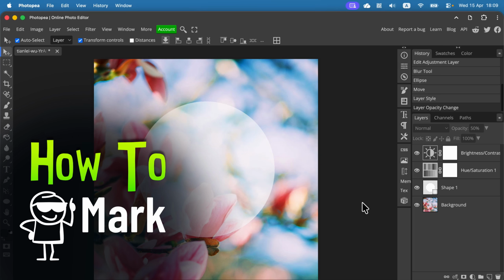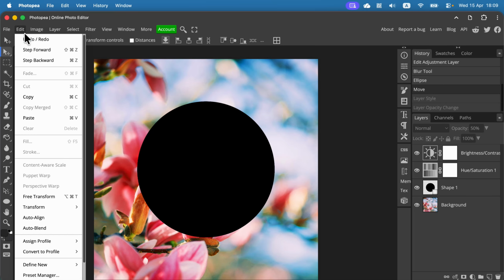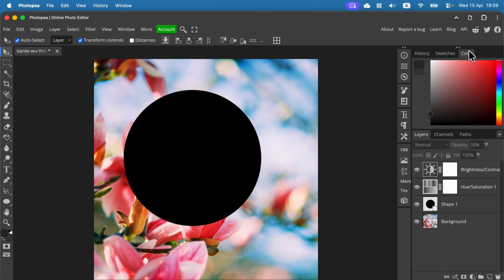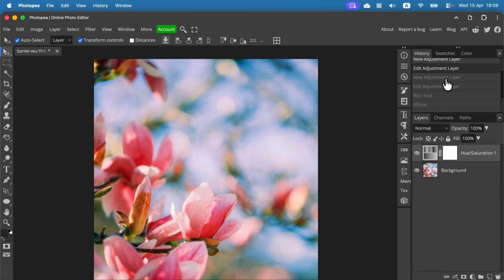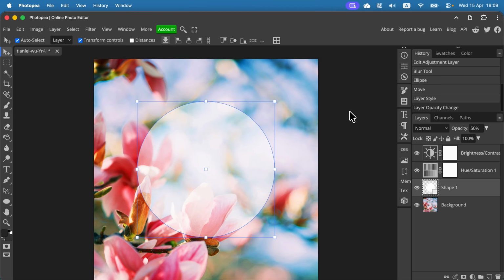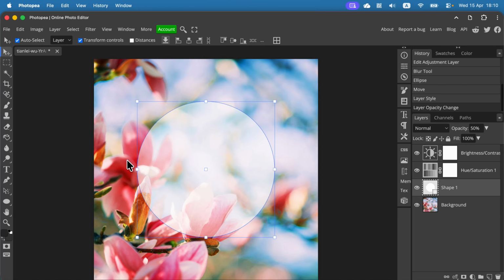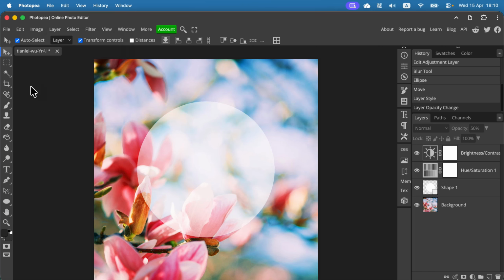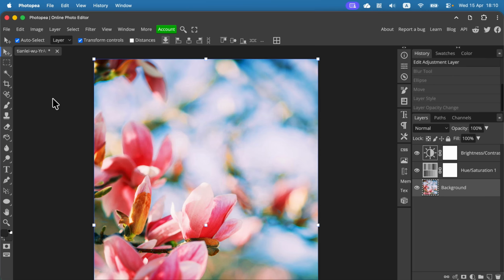Does Photopea Have an Undo Button? (Yes! Here's How)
Yes, Photopea has an Undo feature just like Photoshop. This quick tutorial shows you the keyboard shortcut Ctrl+Z (Cmd+Z on Mac) to undo your last action, the Redo button for mistakes, and where to find the History panel to jump back multiple steps. Perfect for beginners learning this free online editor.